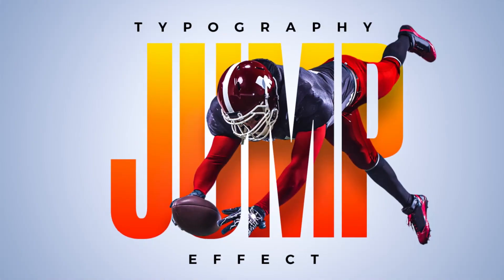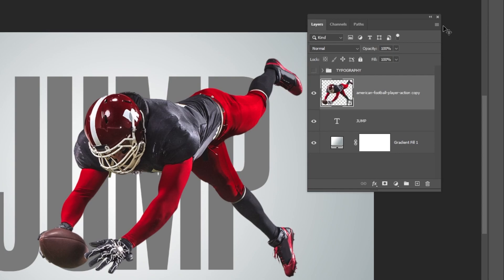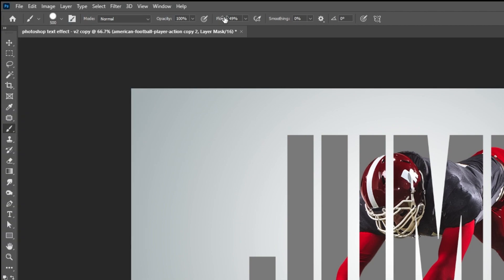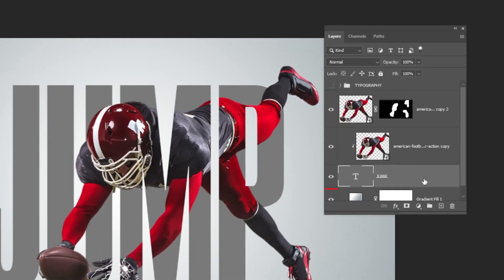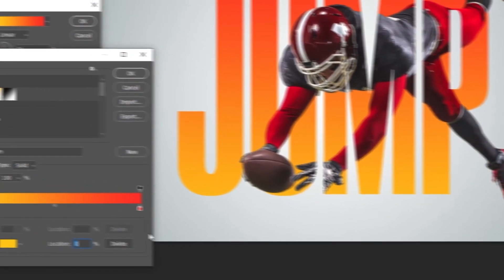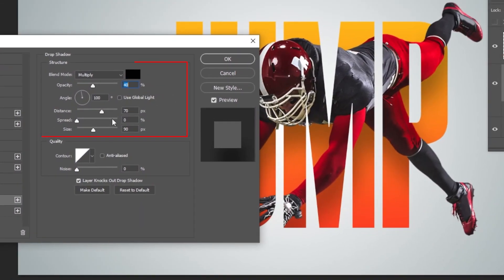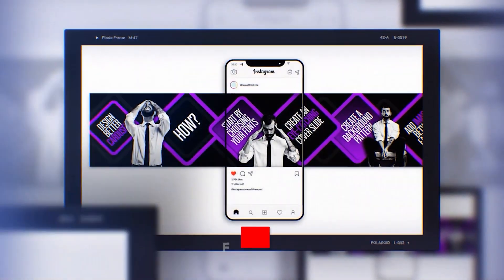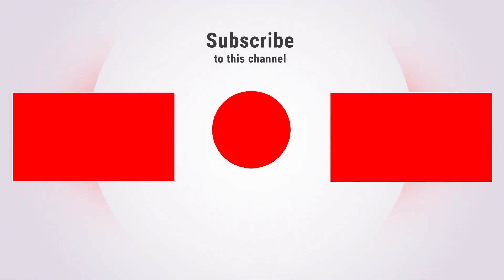Photoshop Text Effect - v2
In this tutorial, i will show you an easy way to create this text effect in adobe Photoshop.